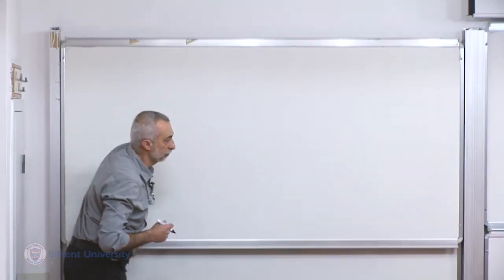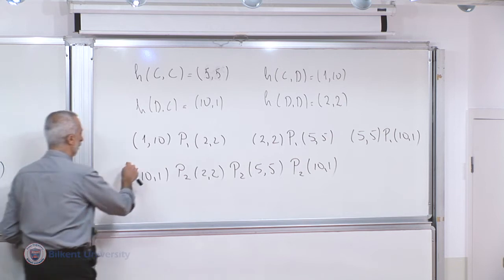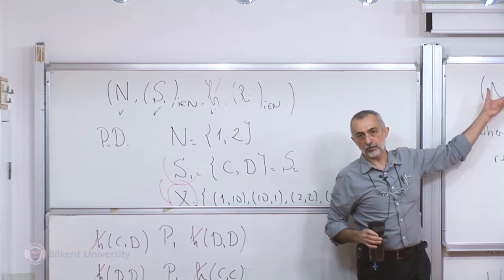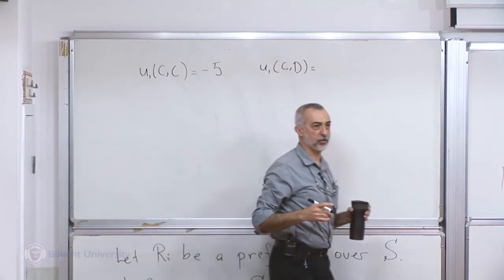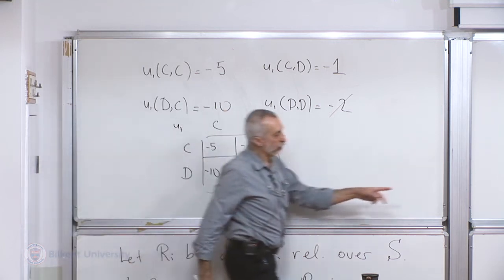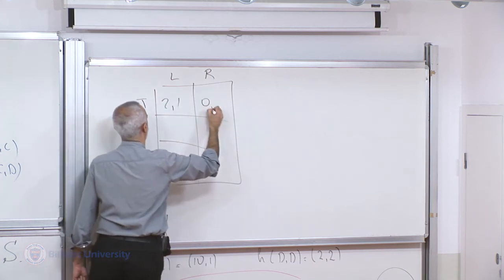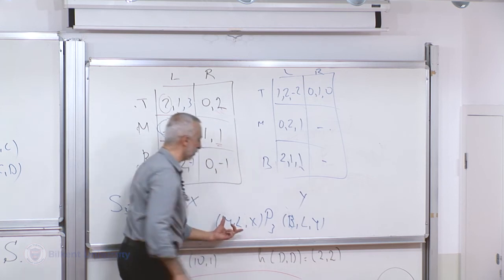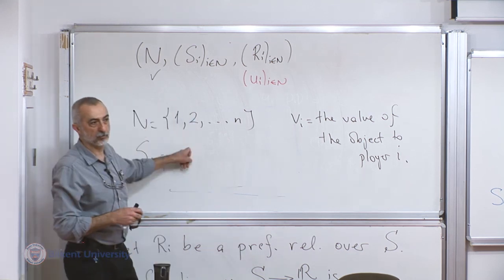Game Theory I - Lecture 03 (ECON 439)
Lecture 03: Modeling Games in Strategic Form
Bilkent University